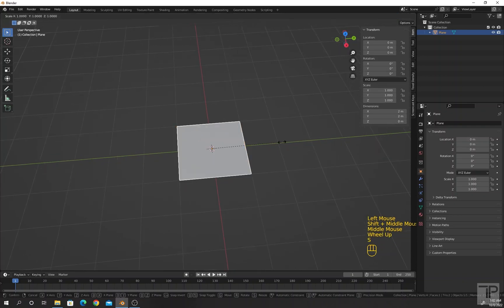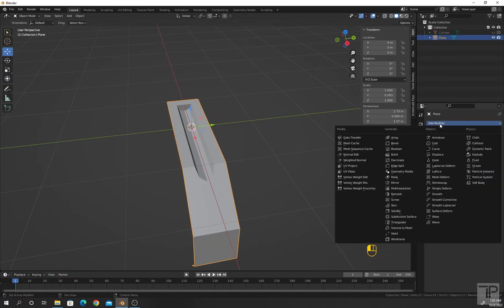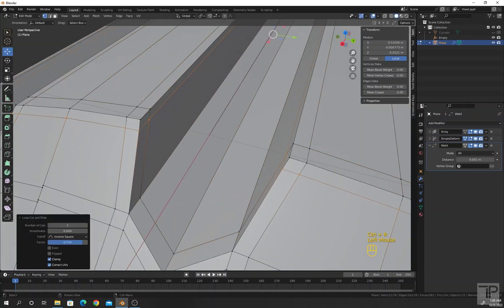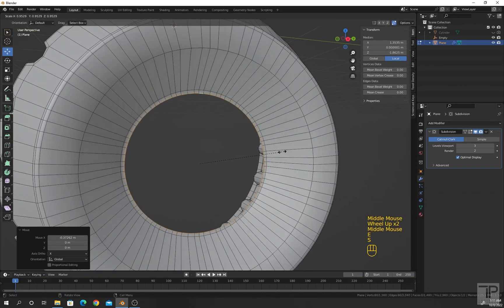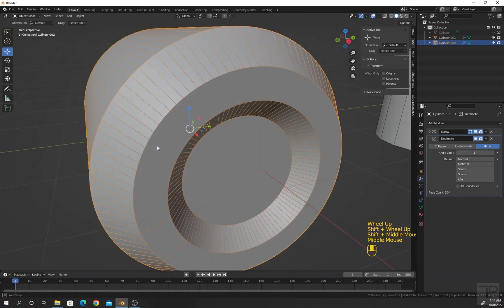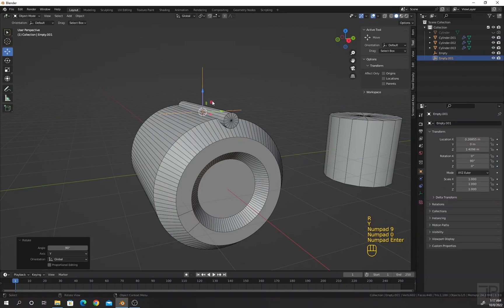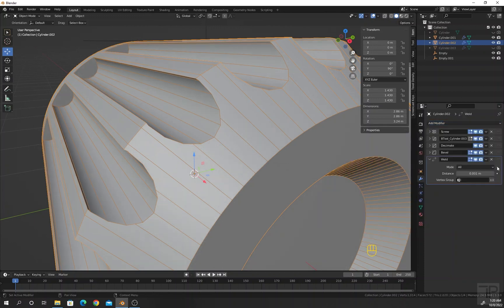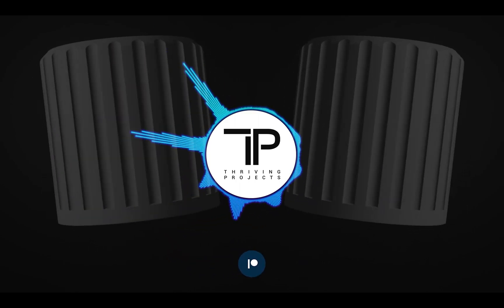How Do I Model This Shape #3 | Blender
00:00 - Intro
00:17 - How do I 3d model this shape Approach 1
07:59 - How do I 3d model this shape Approach 2